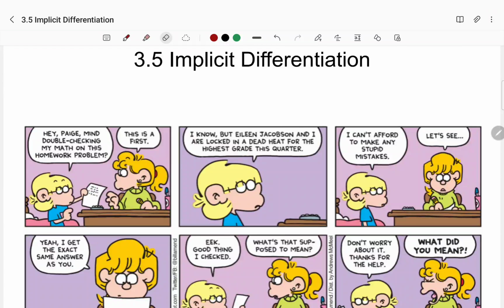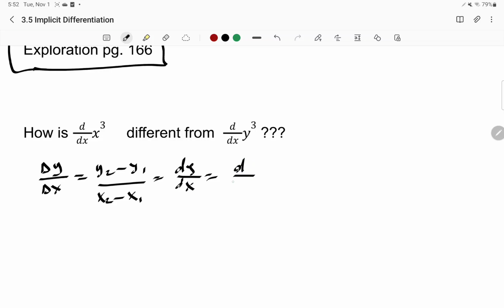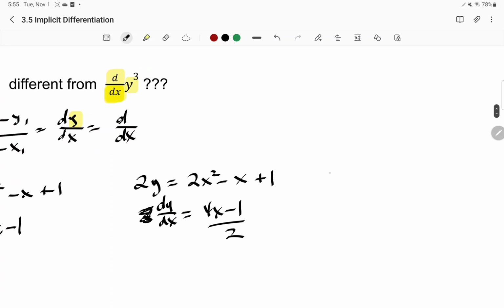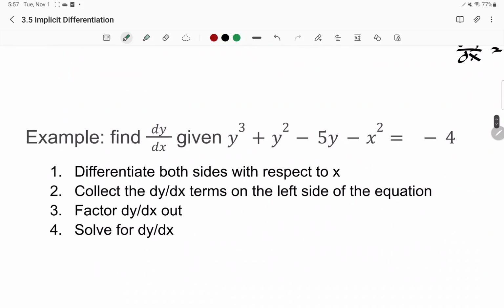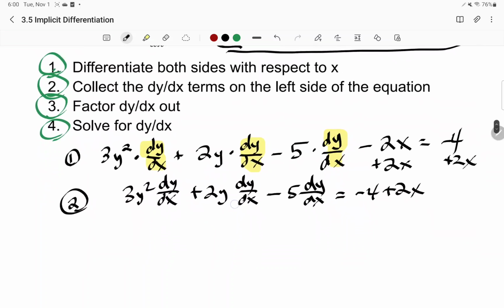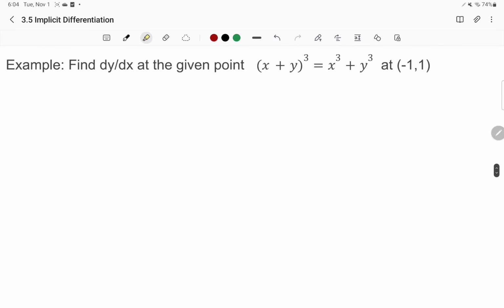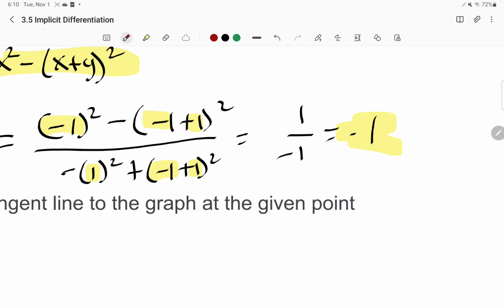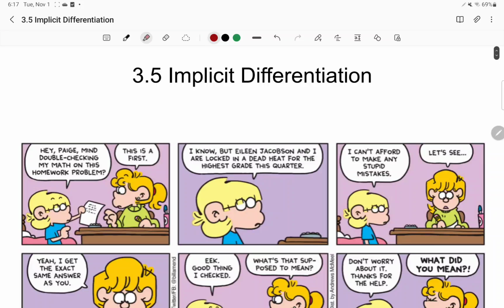3.5 Implicit Differentiation